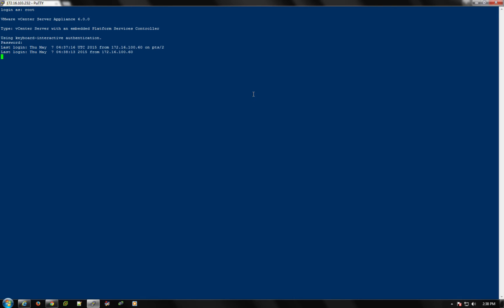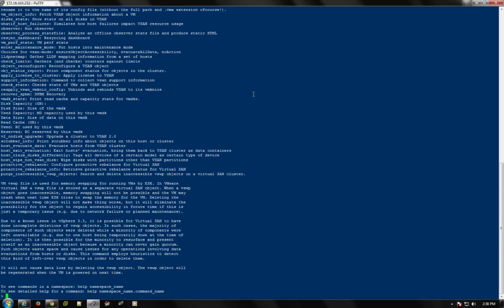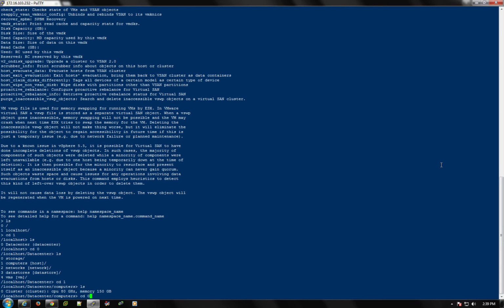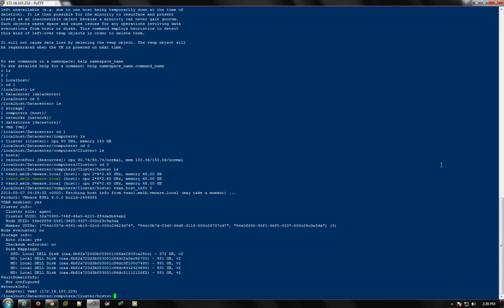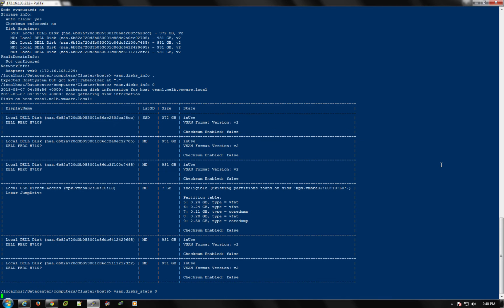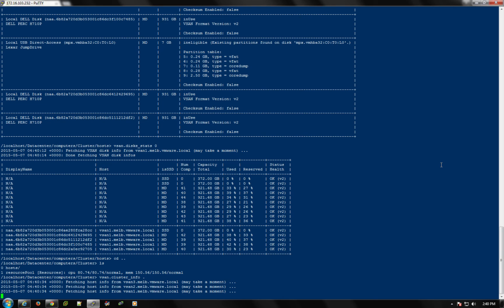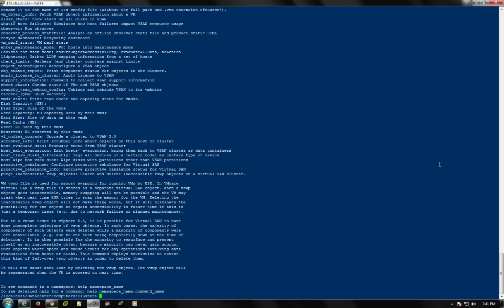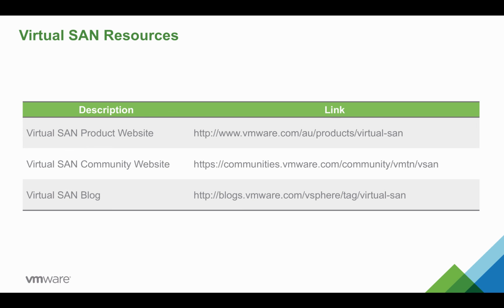vSAN In 3 Minutes: Ruby vSphere Console